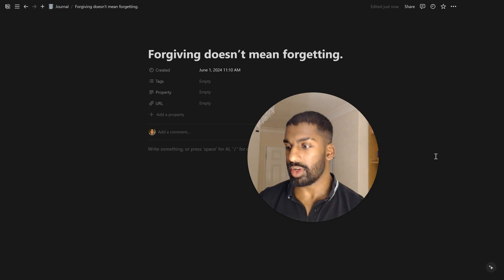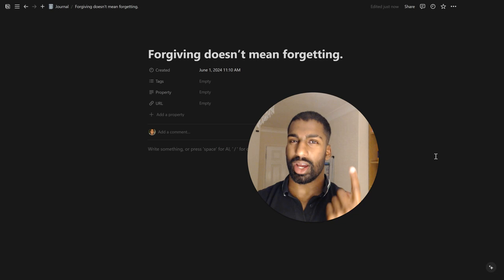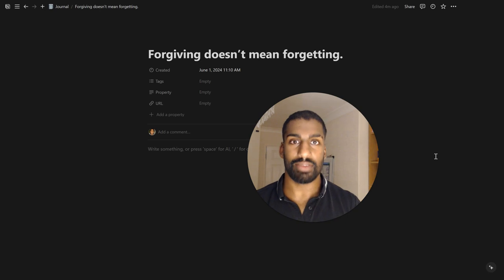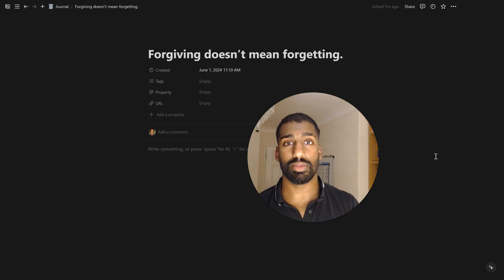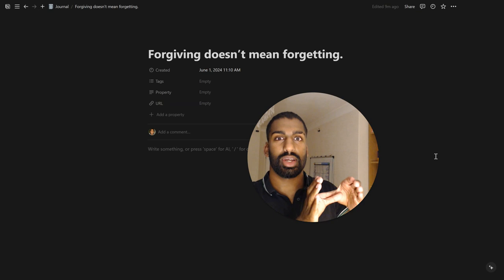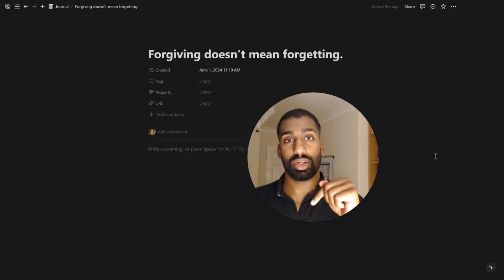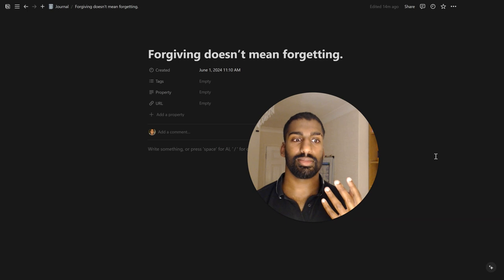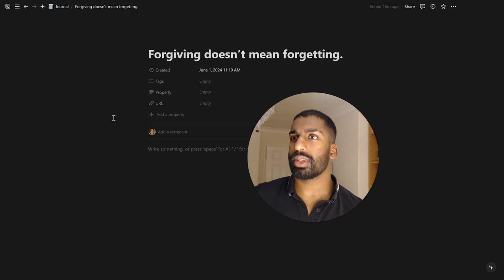What I learned about Forgiving People